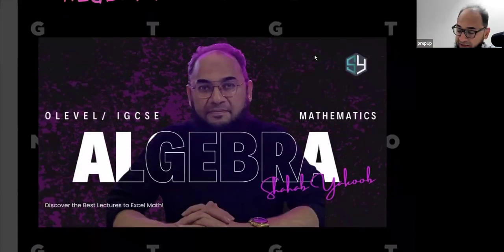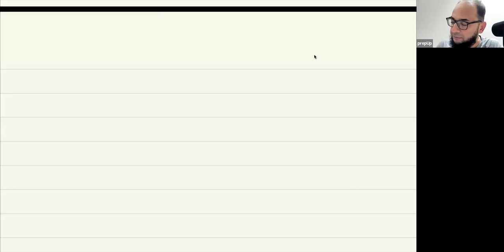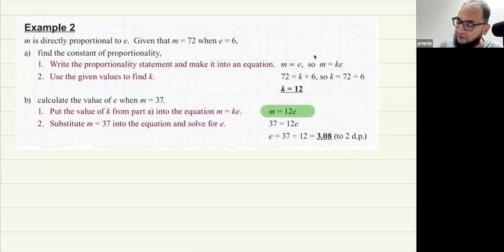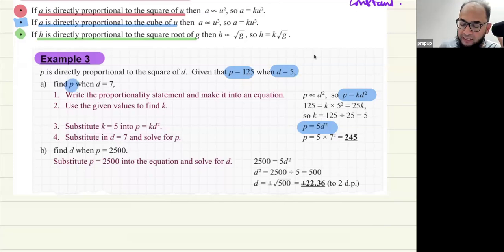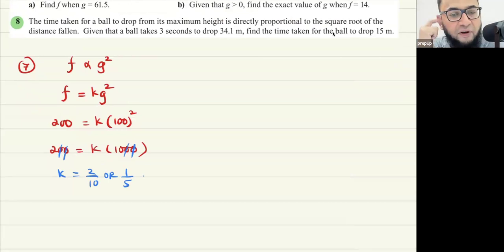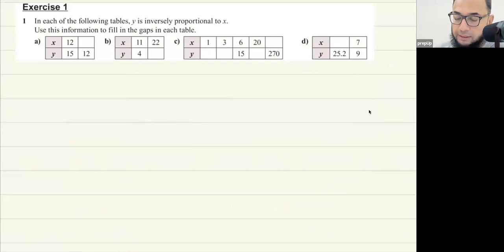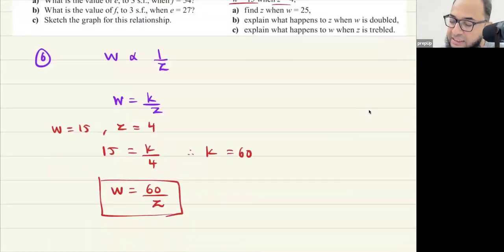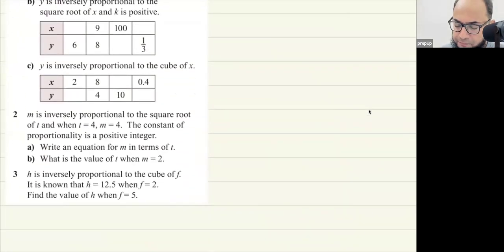MATHEMATICS | ALGEBRA | PART 11 | O LEVEL 4024 | IGCSE 0580